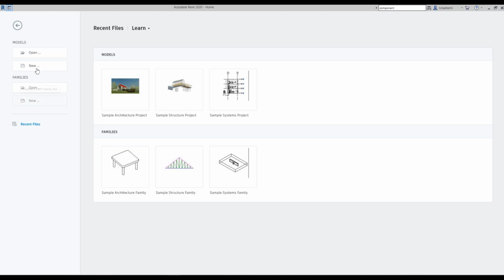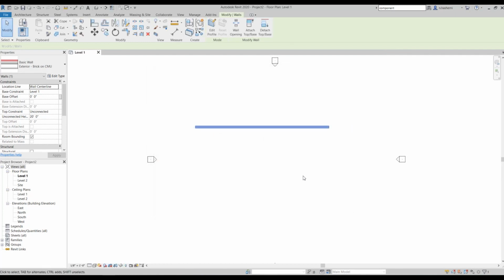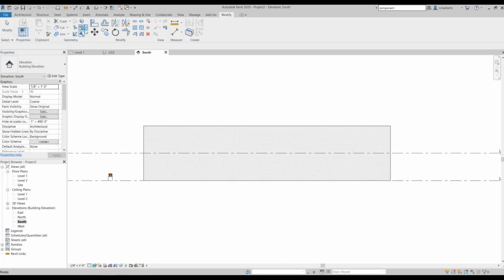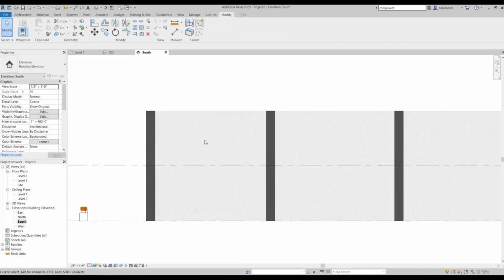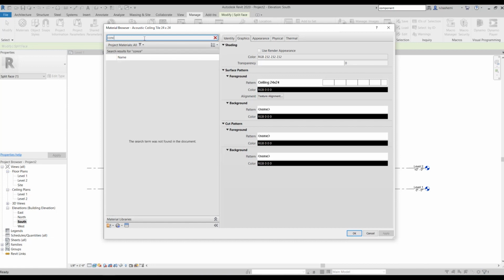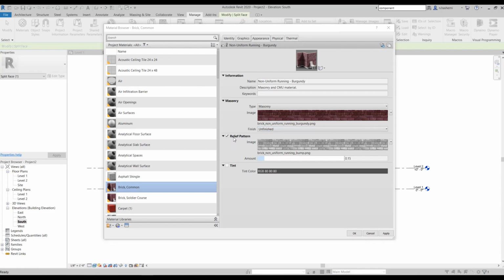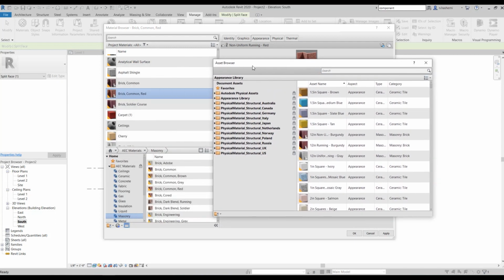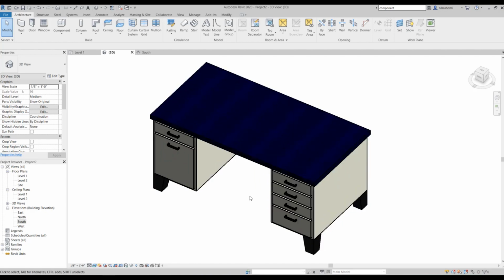Complete Guide to Revit Materials